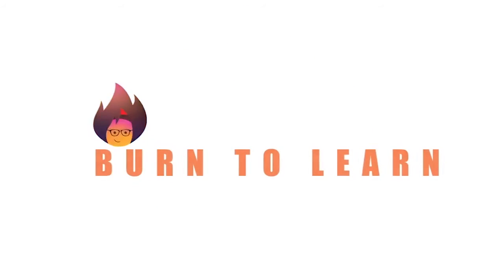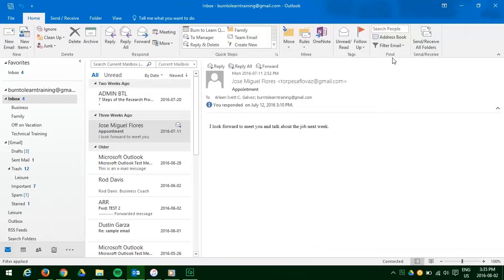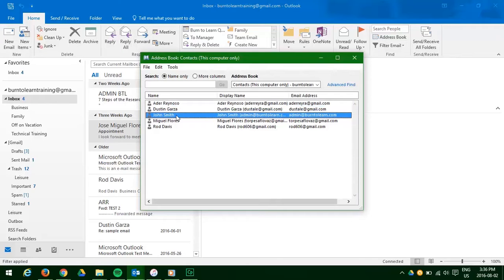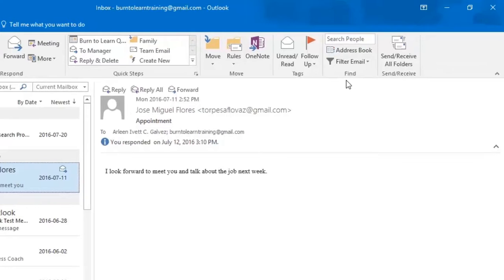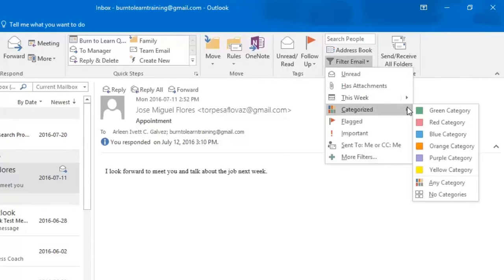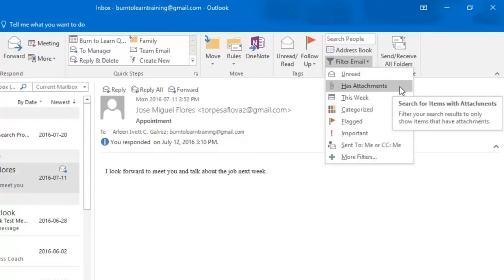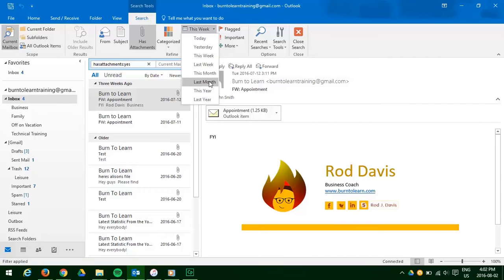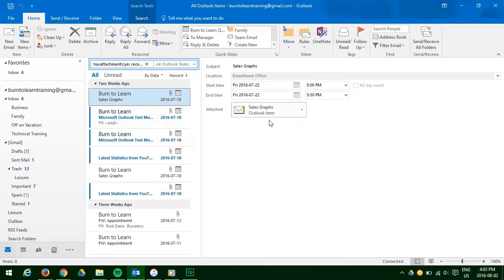How to Find People Info & Filter Email | MS Outlook 365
In this video you will learn how to quickly find people and retrieve emails in just a few clicks of your mouse.

Burn to Learn is a Channel that is dedicated to providing you free and easy to understand "bite size" tutorials that help you navigate and better understand how online tools and programs work.